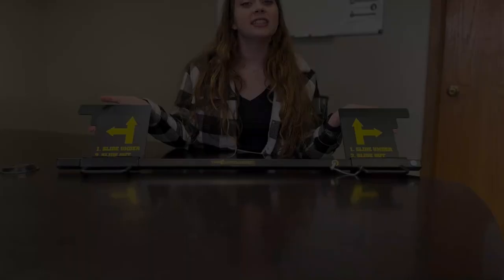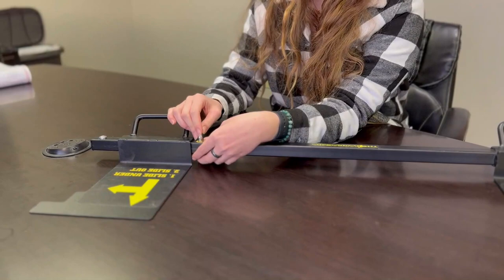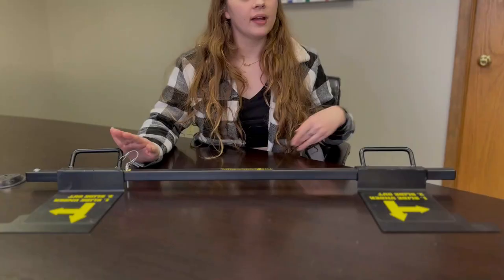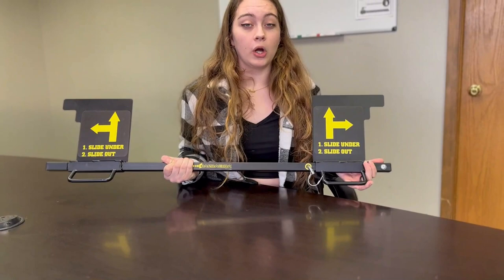The Barracuda Floor Barricade REVIEW - for Inward Swinging Doors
In this video, I tested The Barracuda Floor Barricade. This Barricade works on Inward Swinging Doors.

Home Depot: